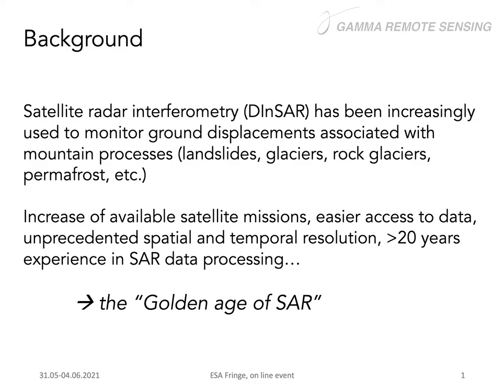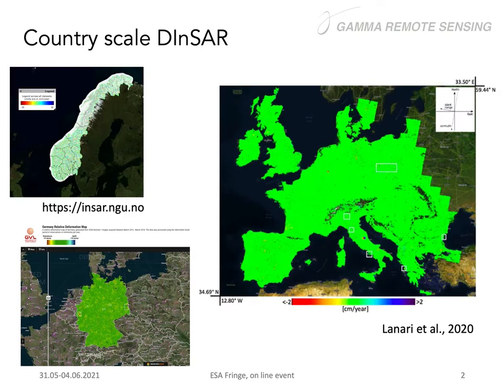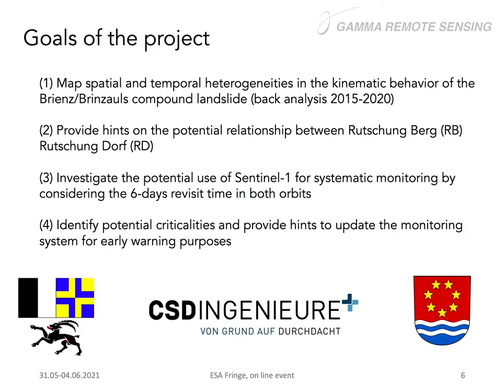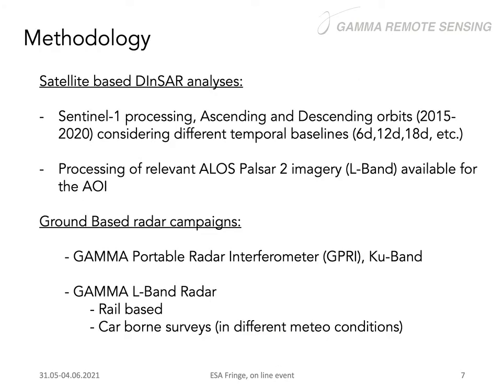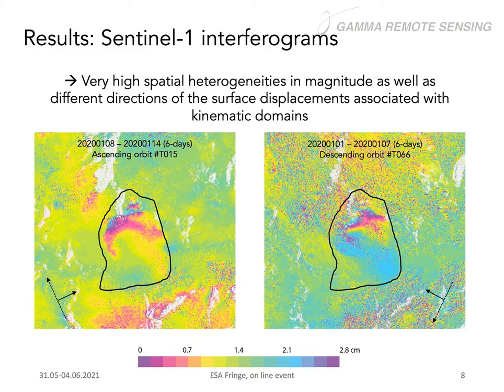150 Monitoring displacements of complex landslide scenarios with broadband multiplatform radar tec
Andrea Manconi, GAMMA Remote Sensing AG